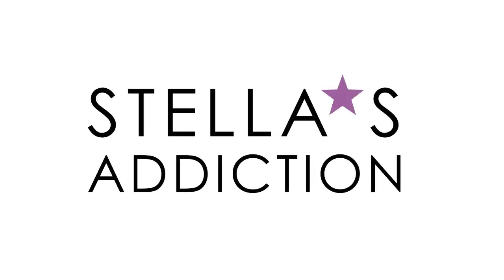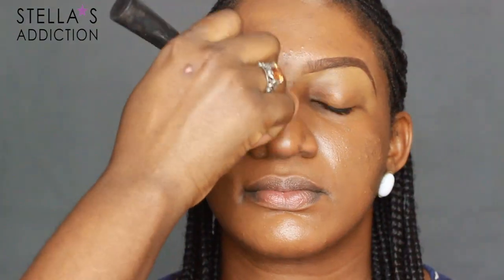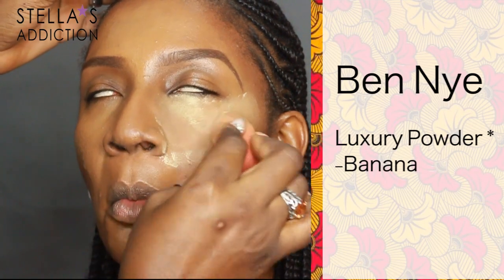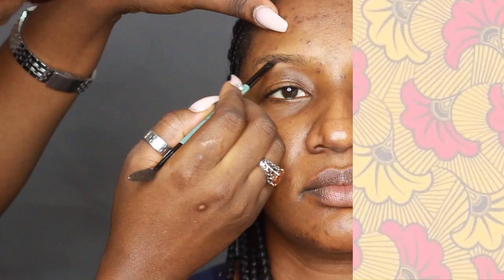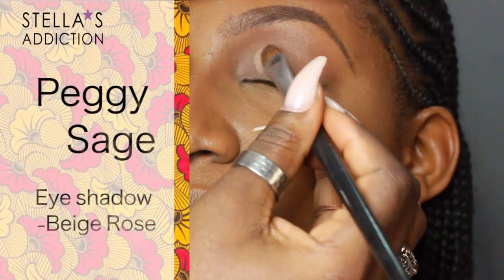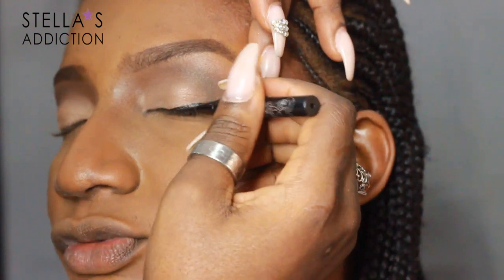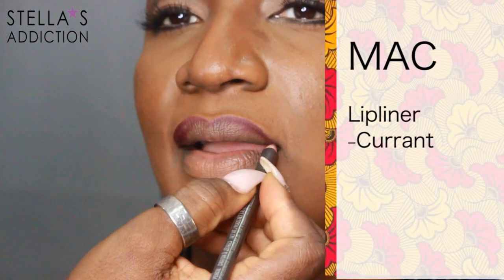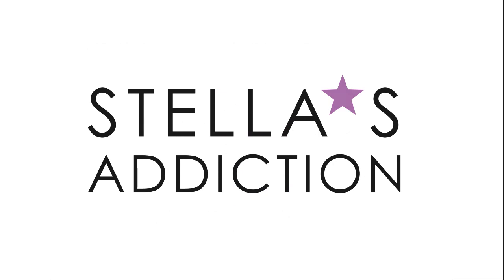Ankara Inspired Makeup Look| Ebele in Red & Yellow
Head over to the blog for more info & pictures For a Full list of products used in this video click below.

Face
RCMA  Foundation
Ben Nye Banana Powder*
Ben Nye Olive Sand Powder*
Cover Girl Bronzer  in Ebony Bronze
Fashion Fair  blush in Plum Rice*

Eyes
Hegai &amp; Esther Brow Definer in Nubia*
MAC Paint Pot in Quite Natural
Kat Von D  Eye shadow in Shax (matte black) from the Shade to light eyes palette (lid)*
Kat Von D Eye shadow in Succubus (matte brown) from the Shade to light eyes palette (transition)*
Peggy Sage Paris Eye shadow in Beige Rose (lid)
Magnolia Makeup Loose pigment in Sphinx (brow bone)
Mabylline Big Eyes mascara  Mascara in Blackest Black*
Frends Beauty Human Hair lashes in #966
Auraline Beauty eyeliner in Blonde

Lips
MAC lip liner in Currant
Kat Von D Liquid Lipstick in Vampira

(*) Indicates Products available at Stella's Addiction Boutique